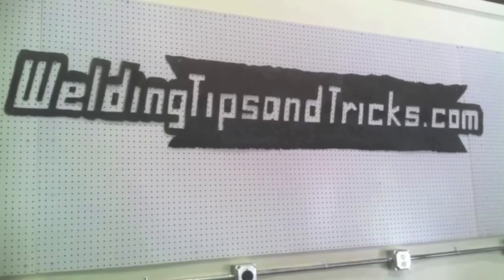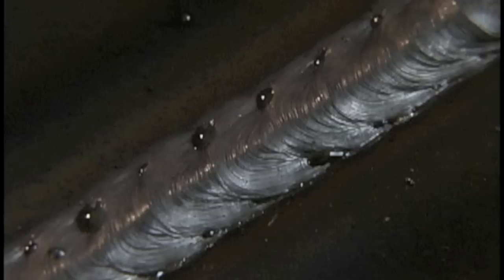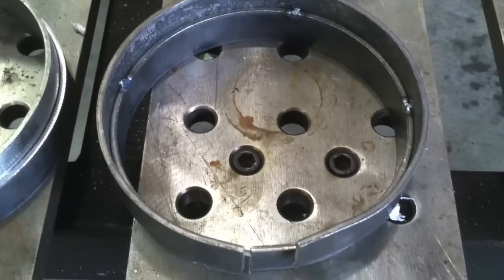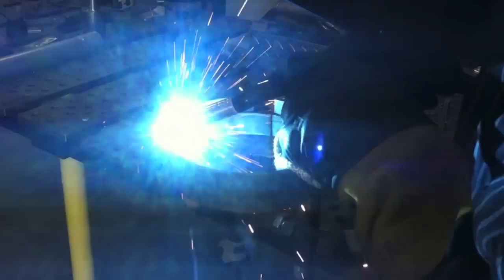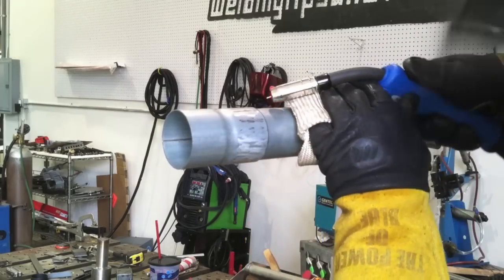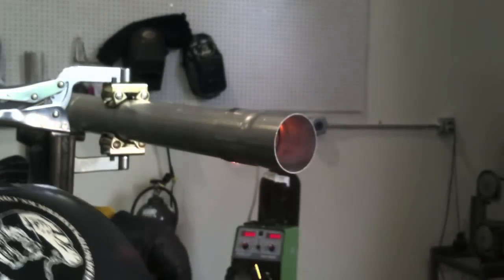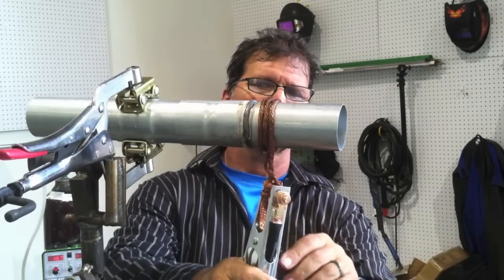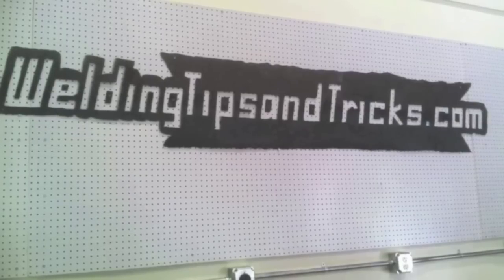Mig Welding Lap Joints...Exhaust Pipes too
Mig Welding Tips for doing lap joints in cold rolled steel.  Mig welding settings for 11 ga 1/8" carbon steel as well as 16 ga exhaust pipe.  Lap joints done in horizontal and vertical downhill positions.  The same mig welding technique works for both horizontal and vertical downhill